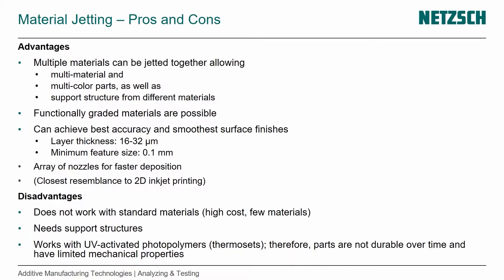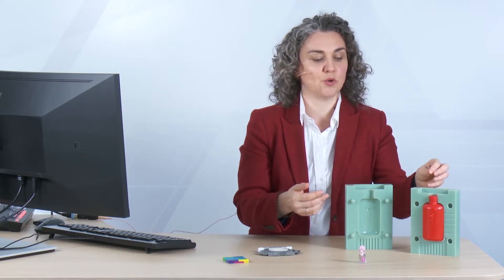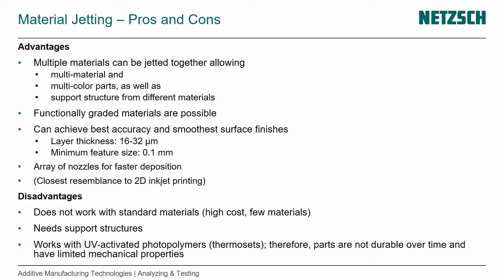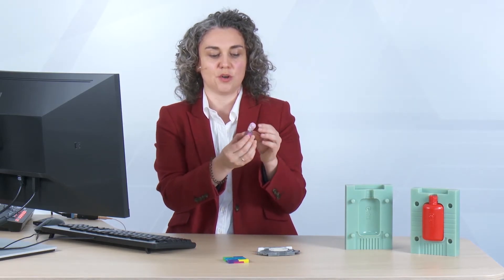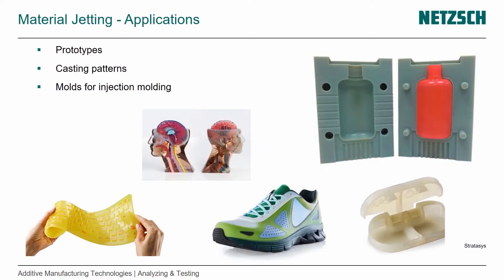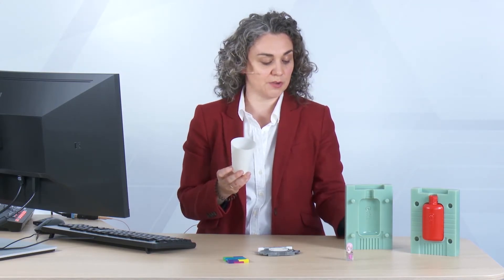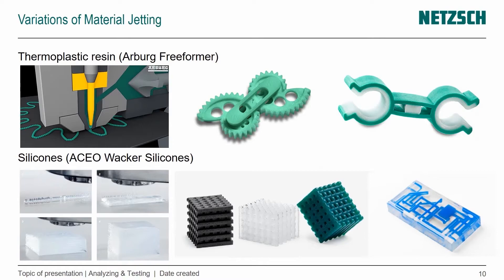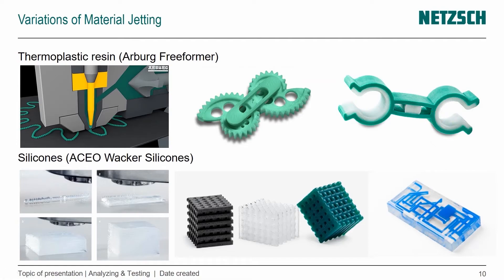Episode 20: Benefits and Applications of Material Jetting (MJ, DOD)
We highlight the wide area of advantages and some disadvantages of the process. Furthermore, we introduce applications of material jetting as well as variations of the process with thermoplastics and silicone materials.

00:00 – 2:10 Advantages and Disadvantages of Material Jetting
2:11 – 3:26 Applications of Material Jetting
3:27 – 6:31 Variations of Material Jetting
6:32 – 7:34 Summary